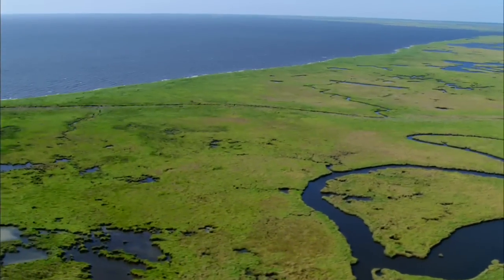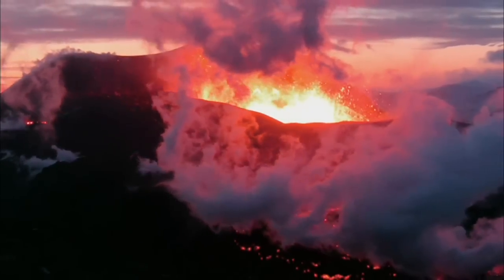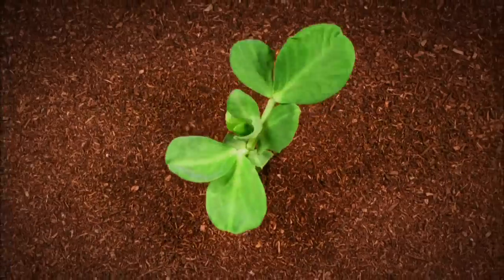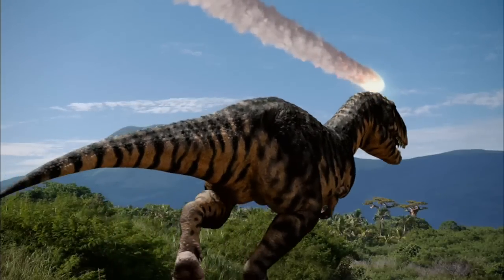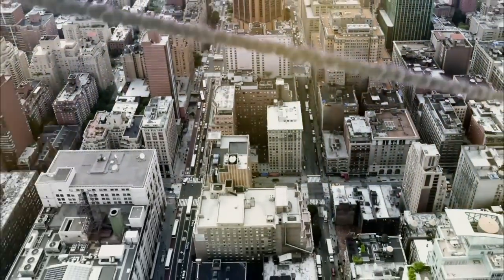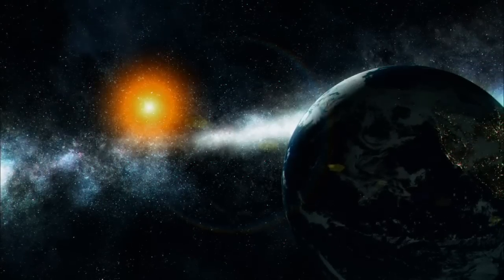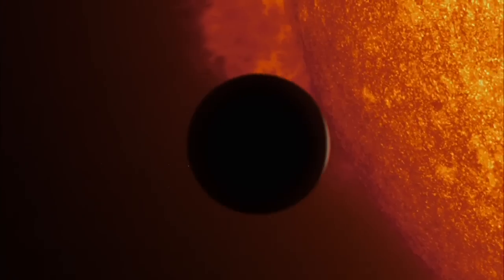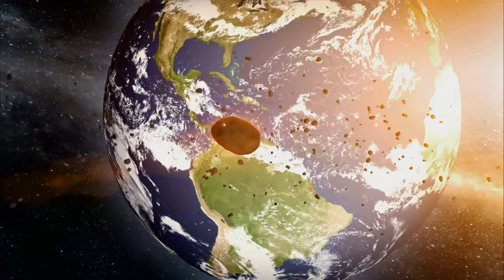Secrets of the Earth: Earth's Rise and Demise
How was Earth born and how will it die out? Find out on the season finale of Secrets of the Earth, TONIGHT at 9/8c!